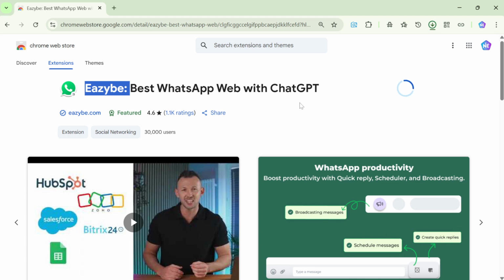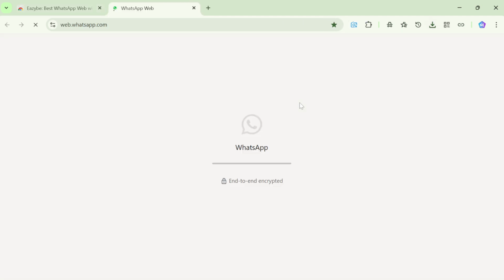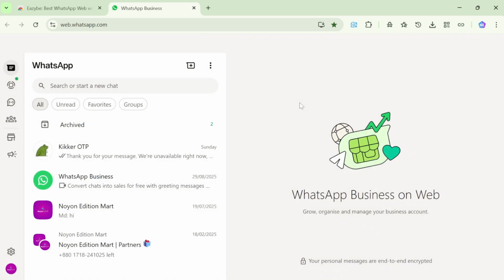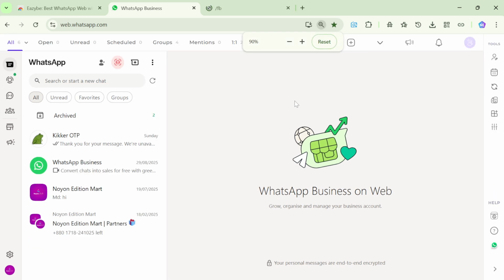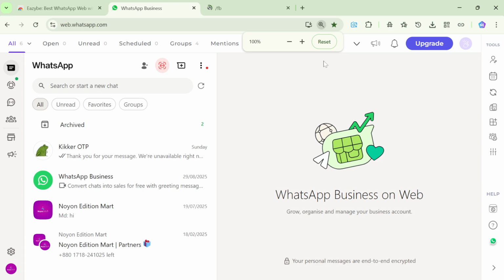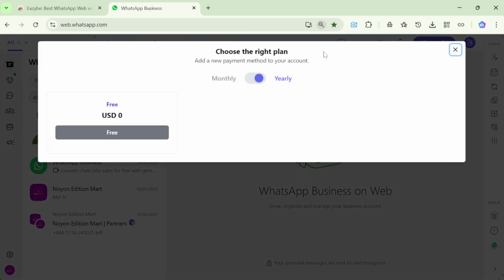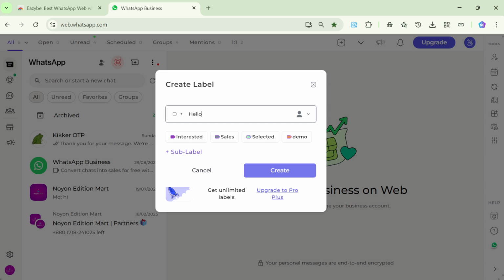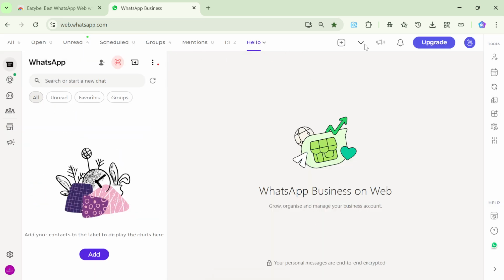How To Create Label and Organize Chats in Whatsapp Web in Chrome - 2025 (Very Easy)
How To Create Label and Organize Chats in Whatsapp Web in Chrome
In this video, we show you how to create labels and organize chats in WhatsApp Web in Chrome for a more efficient messaging experience. Learn step-by-step methods to categorize your chats, manage conversations, and keep your WhatsApp Web interface neat and organized.

We also cover tips on using chat labels, organizing WhatsApp messages, managing multiple conversations, and customizing chat organization in WhatsApp Web. Whether you’re handling personal chats or work-related messages, these simple tricks will help you stay on top of your conversations and improve productivity.